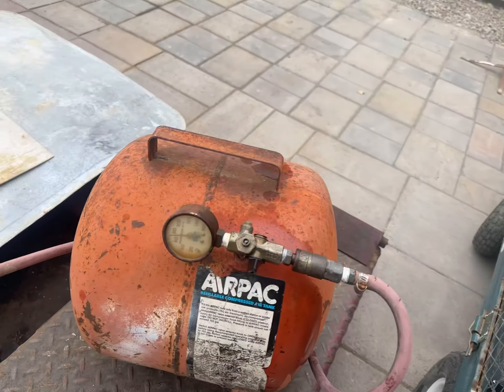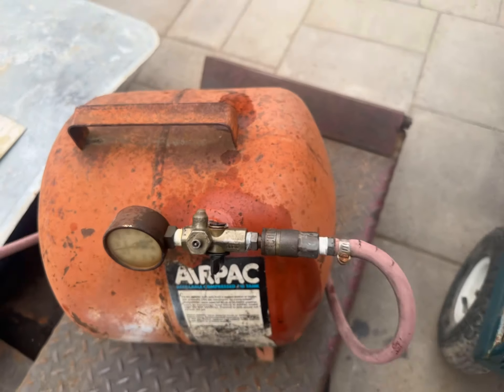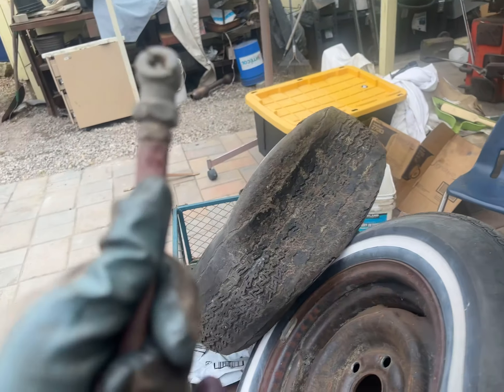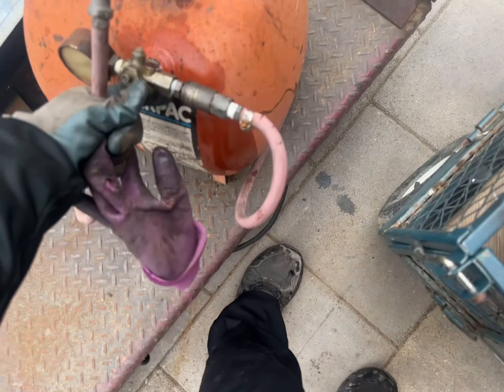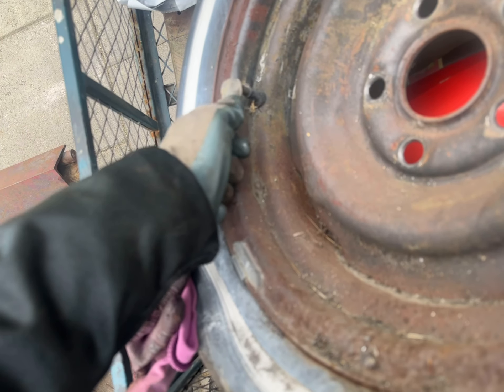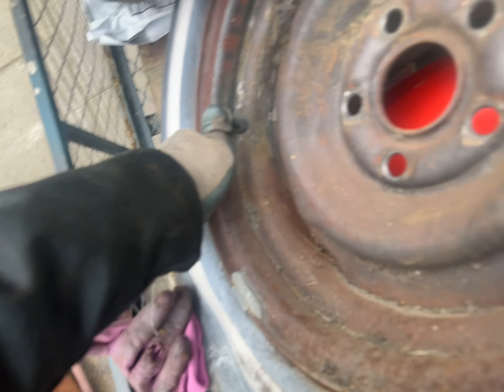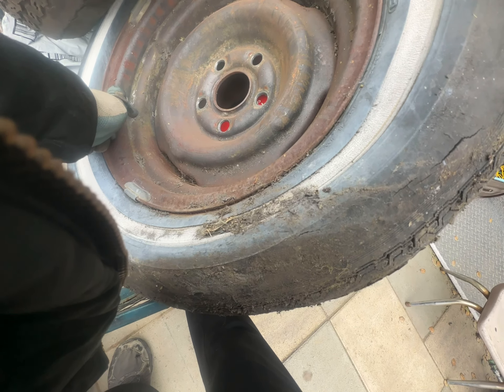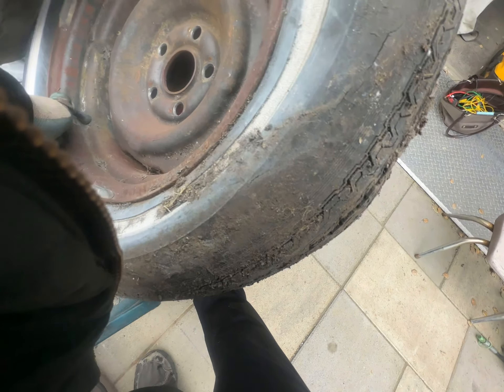20230415 1973 mercury cougar tire inflate 2